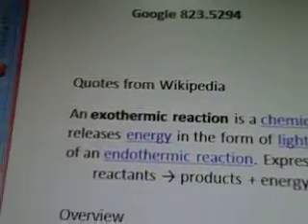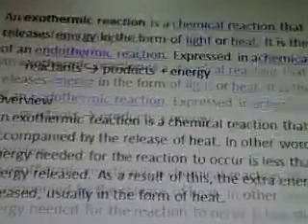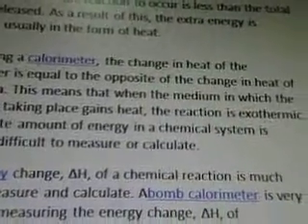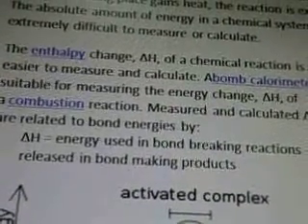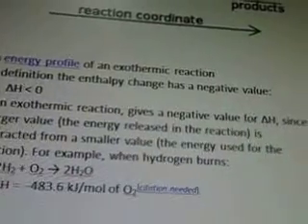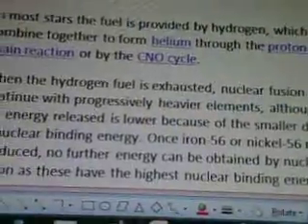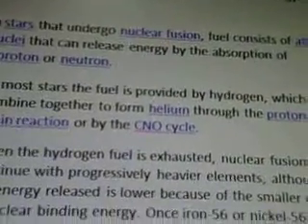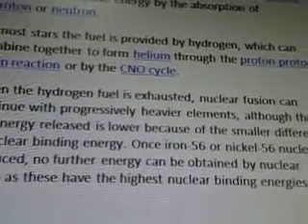Line 18n Exothermic Chemical Reactions Heat Energy Nuclear Fusion 5g WOW SETI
5g force ufo engine acceleration plasma formulas

14/

3/4/4/1/1/1/1/11=0.017
14/0.017=823.5294

Apr 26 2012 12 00 pm EDT

My Thoughts

All the data points to issues with valves, safety, leaks and then patents, theories and inventions
On how to FIX the problems.

This next section of videos from Lines 18 a4 to Line 18z will mostly be just data with the odd invention, patent and formula in it. I will let you know at the beginning of the video just what kind it is.